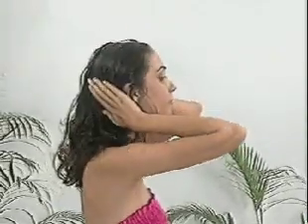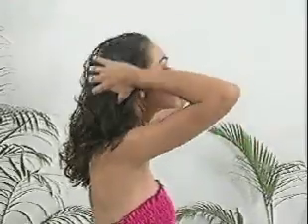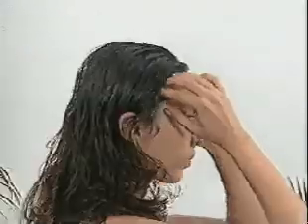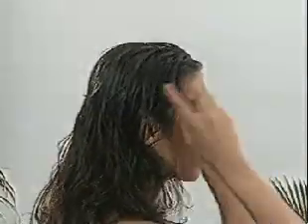SELFHEAD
Massage - SelfHead